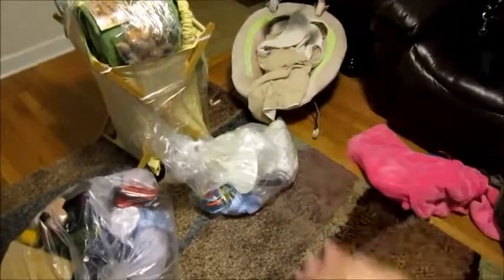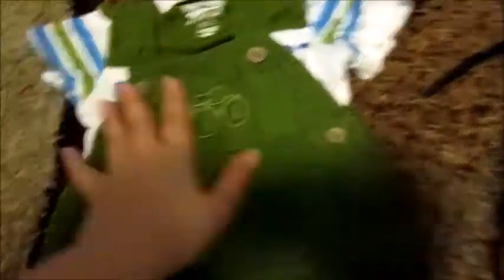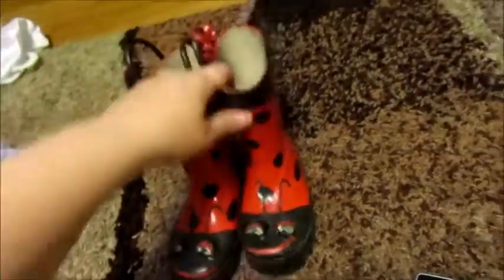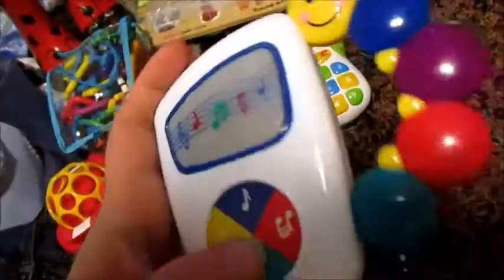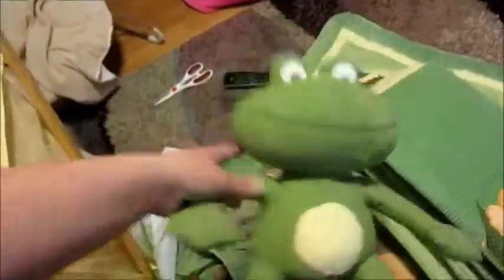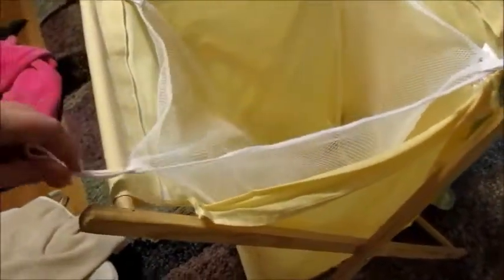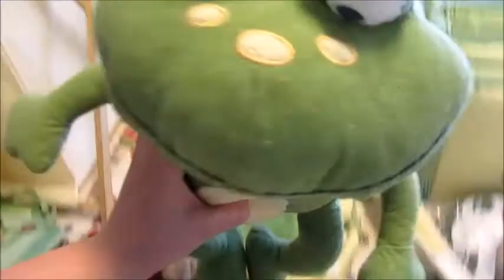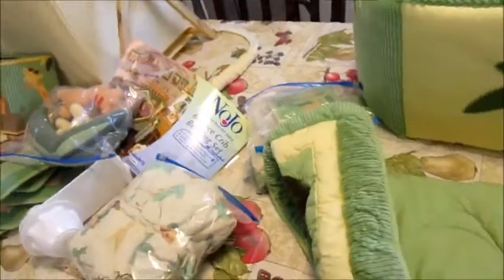Consignment Haul 2015 | 2O12TeenMommy